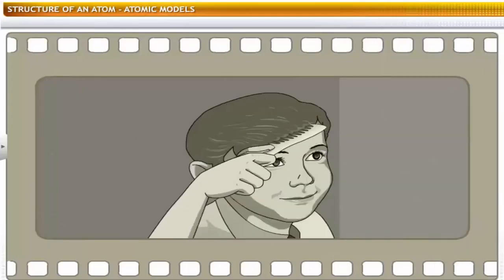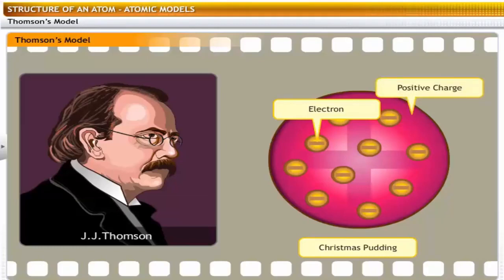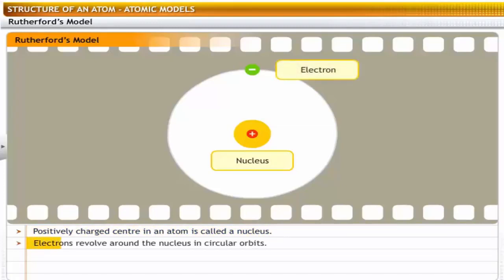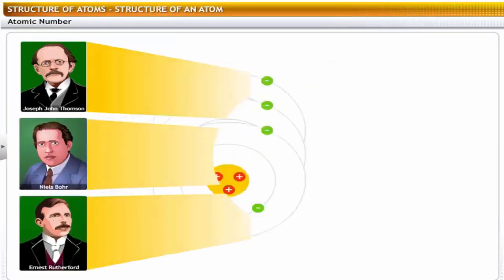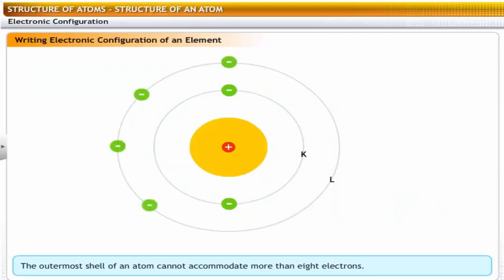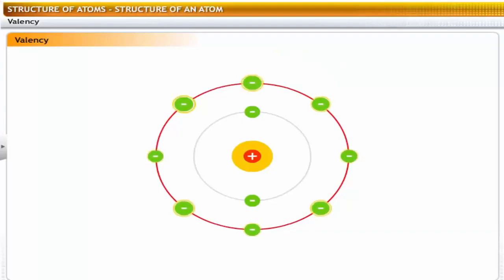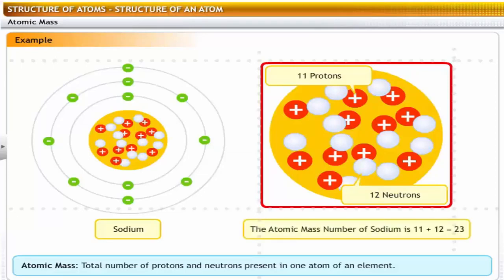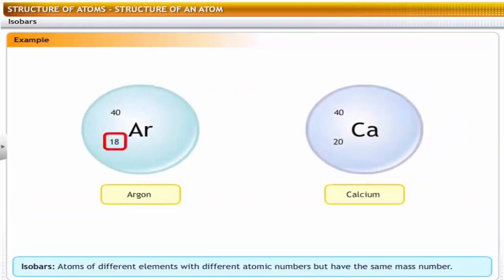CBSE Class 9 Science - 4 || Structure of The Atom || Full Chapter || by Technical Viral Guru